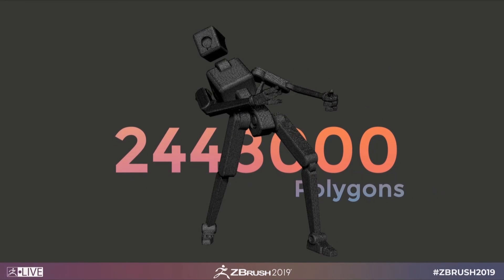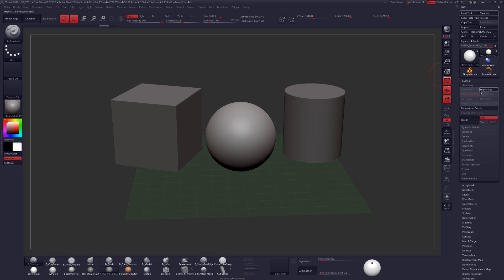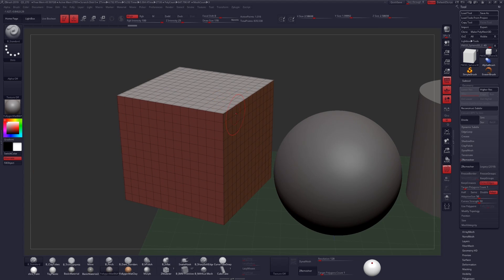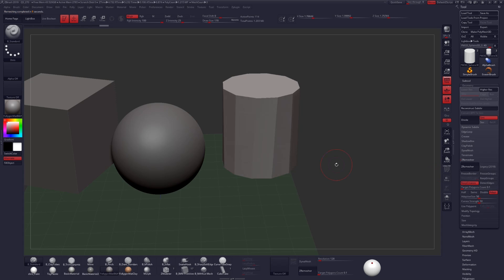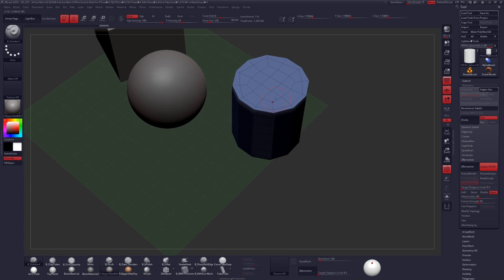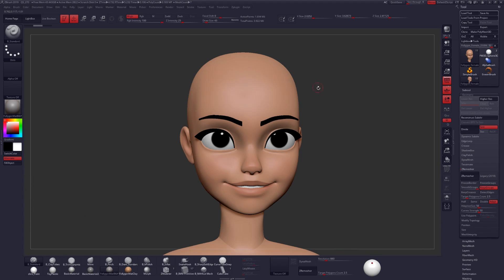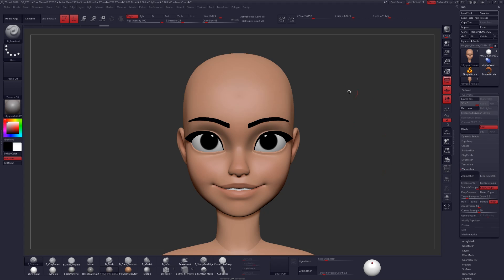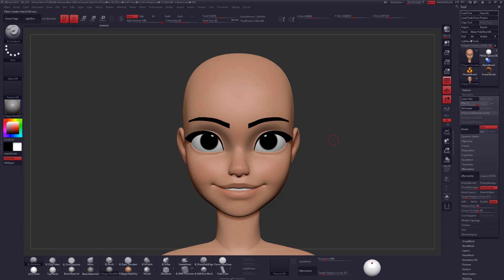ZBrush 2019 Tutorial - ZRemesher 3.0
ZBrush 2019 is here and with it a host of new features to check out. I'm Follygon and in this video we'll be taking a look at the new and updated ZRemesher 3.0 added in ZBrush 2019.

Something I never expected, they made even more improvements to ZRemesher. It's faster, more accurate, has new features like edge detection. It's incredible how good the topology you can get out of this automatic tool is. No, it's still not going to be animation quality topology, that's going to require a human touch for at least a little bit longer. But damn ZRemesher 3.0 is a very welcome improvement. Now let's get in and take a look at some of these new features in this Zremesher tutorial!

ZRemesher 3.0
The ZRemesher automatic retopolgy toolset has been a key component in the modern ZBrush artist's workflow. It now goes to the next level with ZRemesher v3.0. The enhanced systems can maintain creased edges and automatically detect sharp surface angles, ideal for mechanical models. The result is also a more efficient final polygon count... all while actually increasing speed!